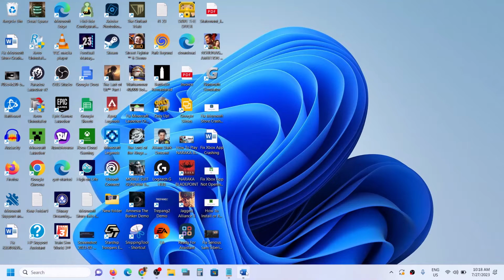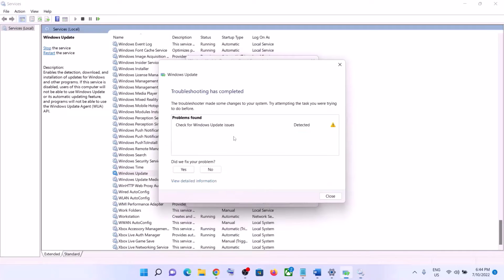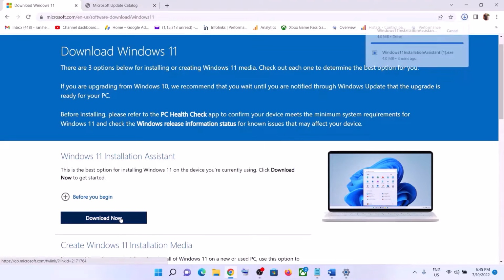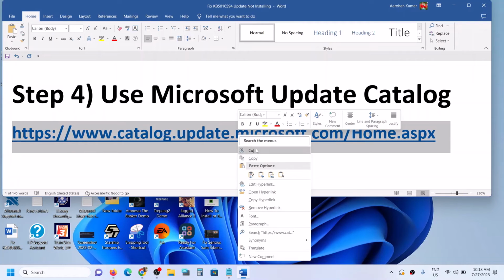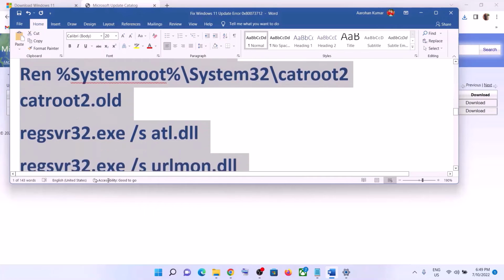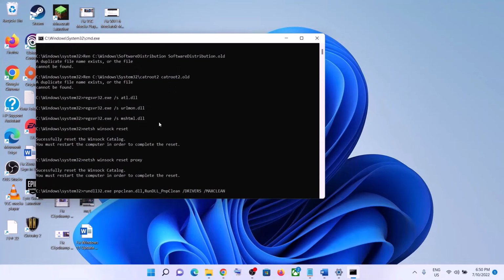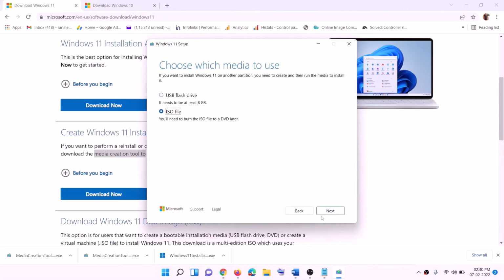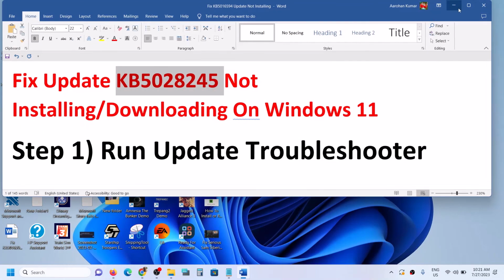Fix Update KB5028245 Not Installing/Downloading On Windows 11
Fix Windows 11 Update KB5028245 Not Downloading/Installing On PC,Fix Cumulative Update Preview for Windows 11 KB5028245 Not Installing,Fix Unable to Update Windows 11 KB5028245 update, Fix Error Code when installing Update KB5028245 On Windows 11